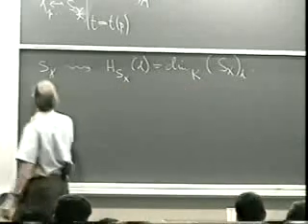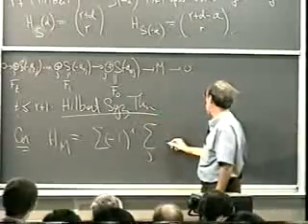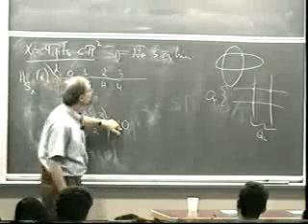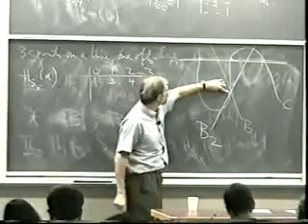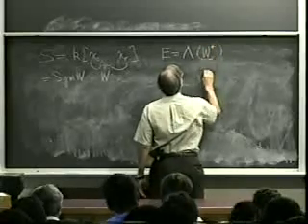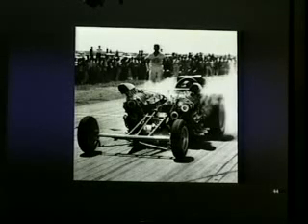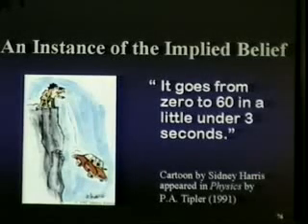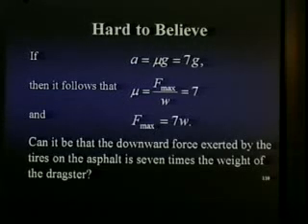The Structure of Locally Plane Graphs | A 2003 Lecture by Dr. Gabor Tardos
An archival lecture from November, 2003, at the intersection of geometric and extremal combinatorics. This video features Dr. Gabor Tardos, a renowned mathematician and computer scientist, presenting his talk, "Locally plane graphs and excluded submatrices".

The lecture explores the properties of "locally plane graphs"—graphs where the neighborhood of every vertex is planar. It delves into the powerful technique of using "excluded submatrices" to establish bounds on the number of edges in such graphs, a central problem in extremal graph theory. This is an invaluable resource for researchers in combinatorics and computer science.

From the "2000s Frontline" archive, we are proud to present this lecture from a key figure in modern combinatorics.